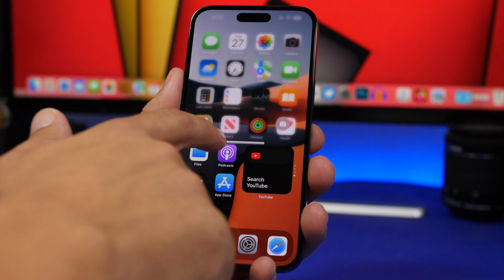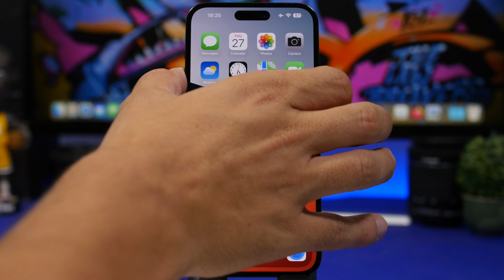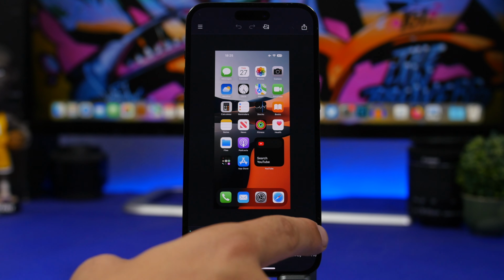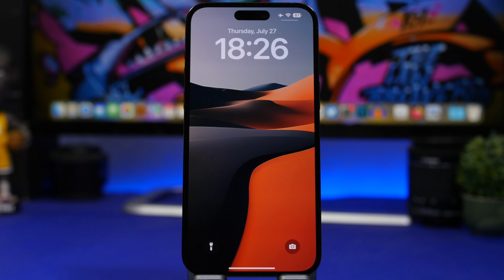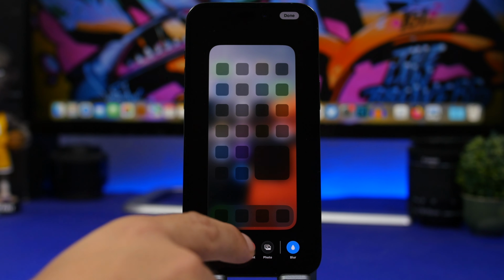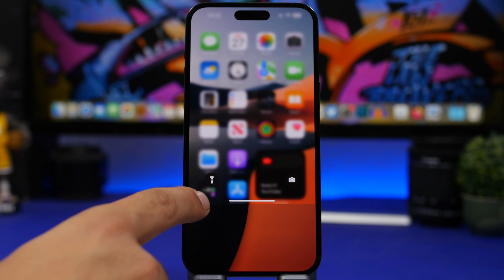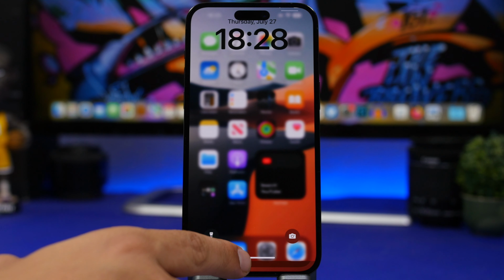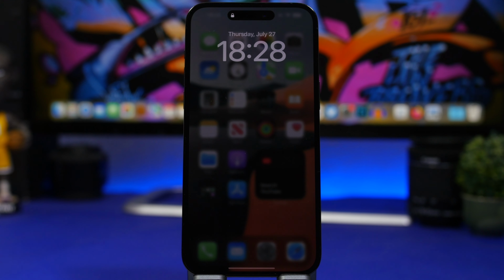Coolest iPhone HACK - You Must Try !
Amazing iPhone hack you can easily do on your iPhone. Get a really cool transparent look on your iPhone using this hack that works on iOS 16 and on the new iOS 17.

This hack can easily be achieved simply by following the tips and trick shown on the video.